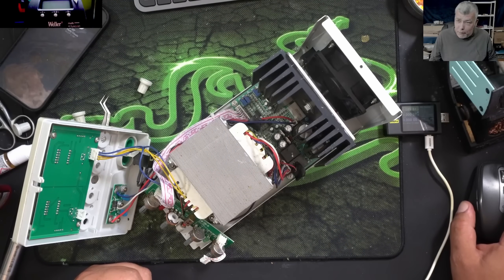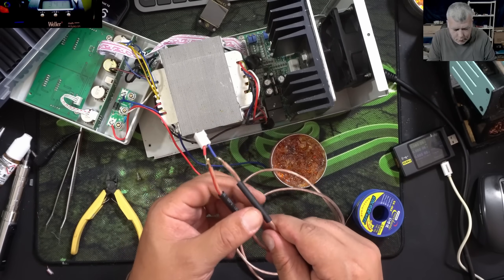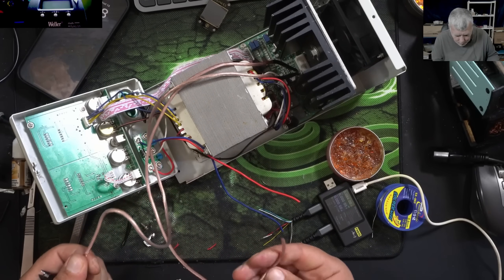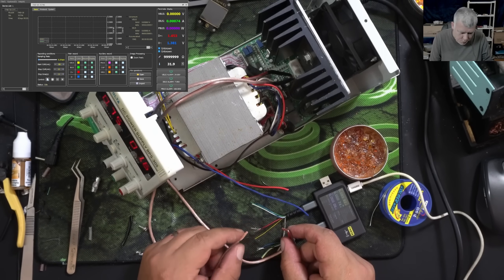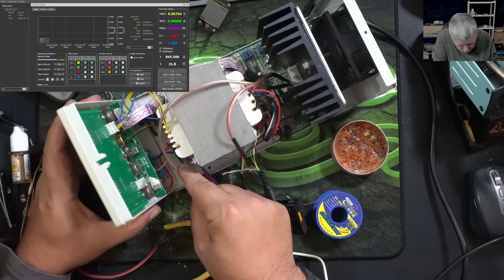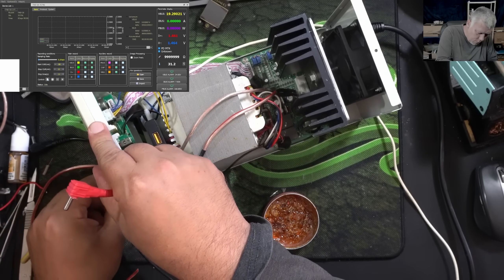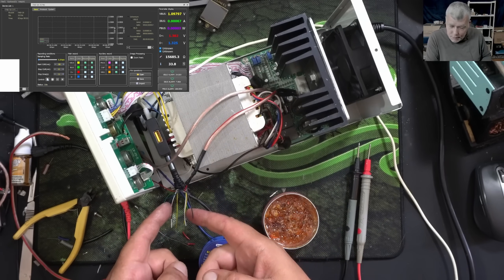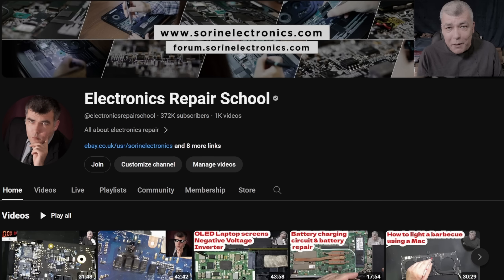How to install usb pc communication to your lab power supply - Say Hello to My Little Friend! FNB58